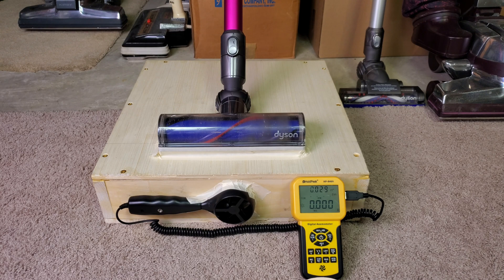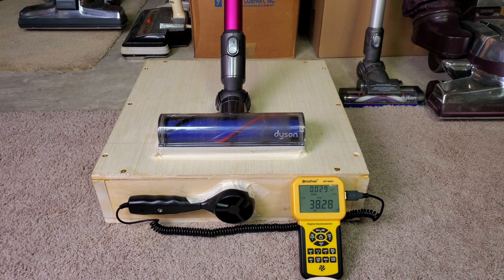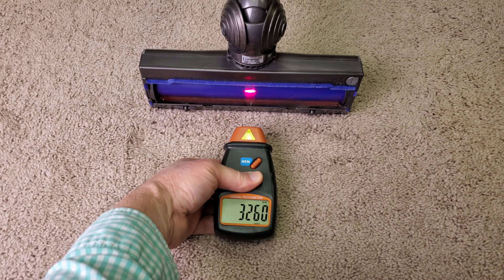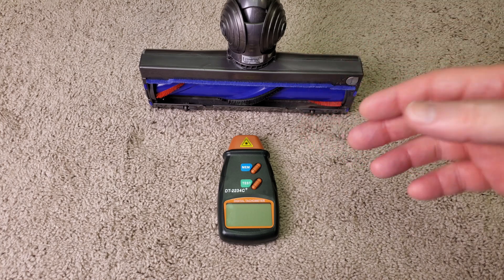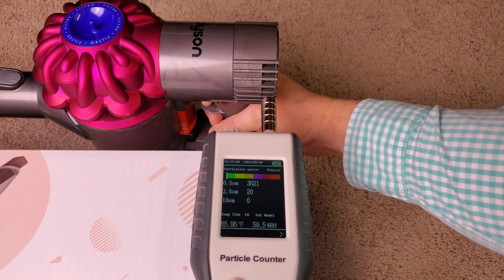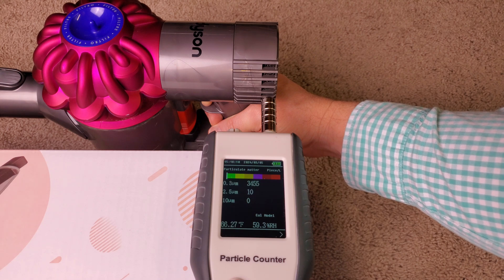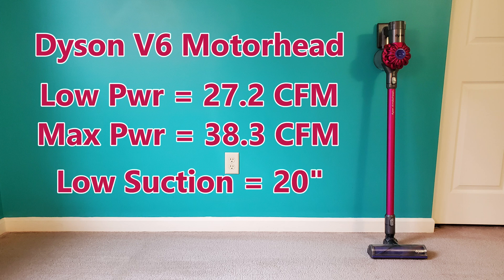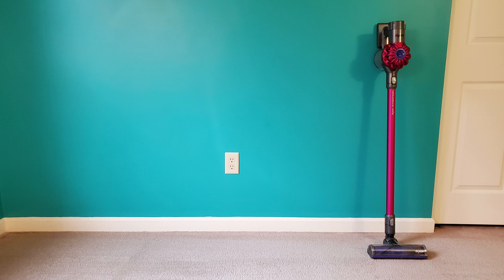Dyson V6 Motorhead Static Tests | Airflow Suction BR RPM Particle Emissions